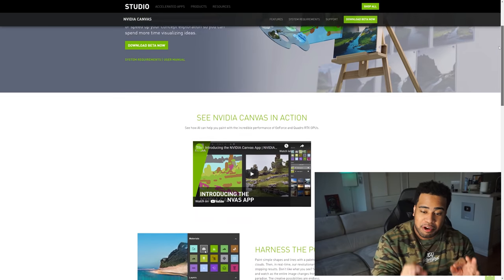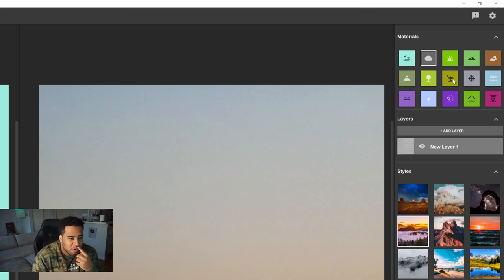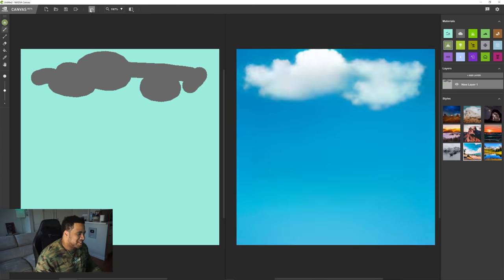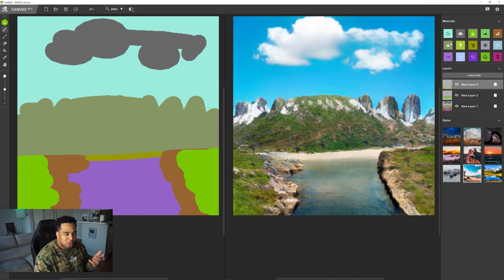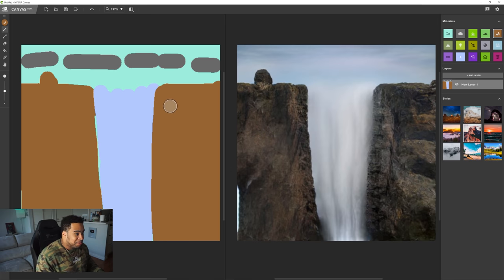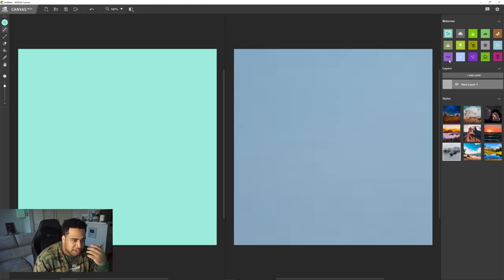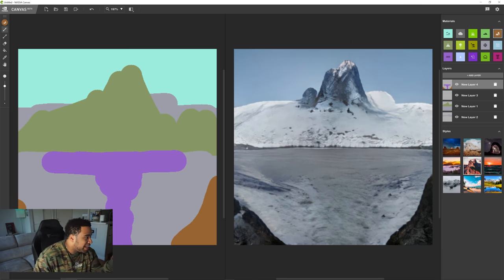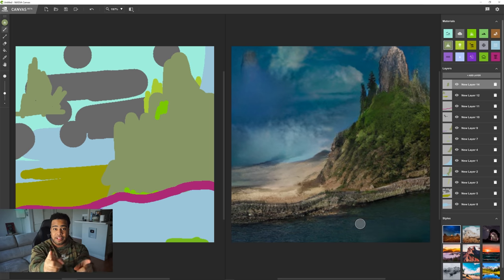Graphic Designer REACTS to Nvidia Canvas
Video Description: This video is not sponsored (unless Nvidia is trying to do so I'm down). Take a sketch and generate real life 4K landscapes  in seconds.

Chapters:

0:00 - Intro/Software Walkthrough
2:29 - Start
3:46 - Testing Water
5:36 - Creating a Waterfall
7:46 - Snow landscape
10:48 - Outro